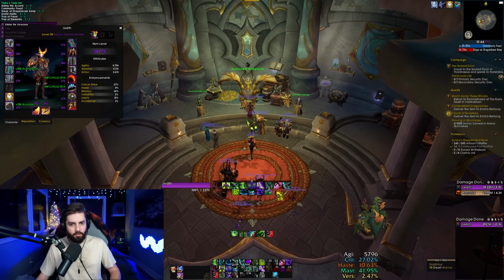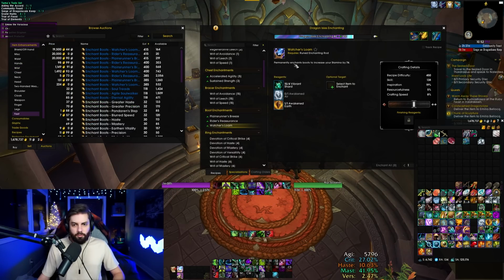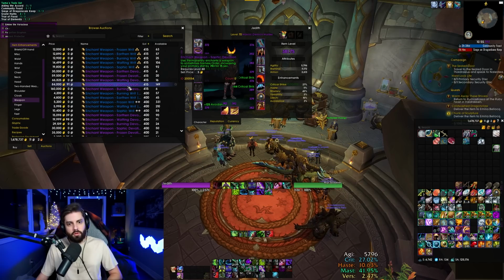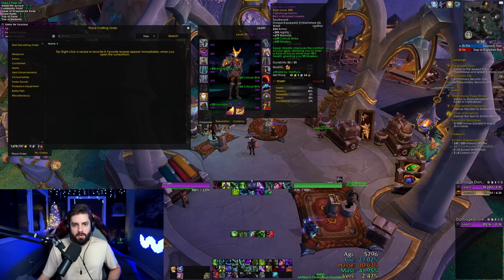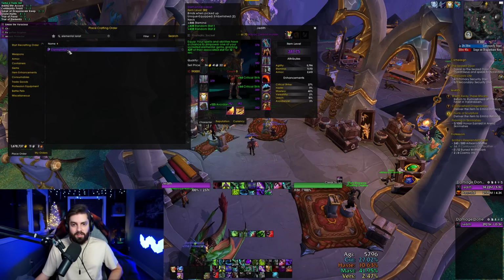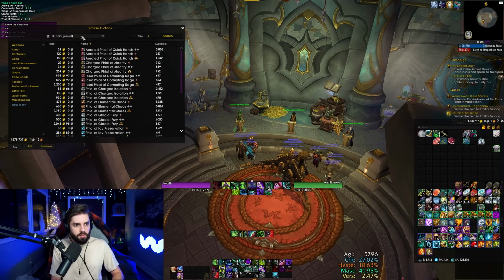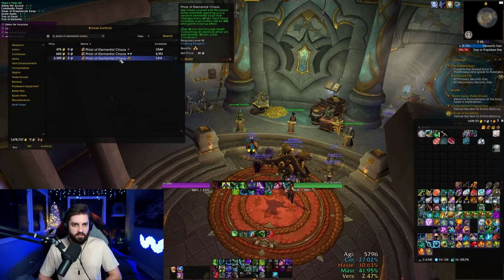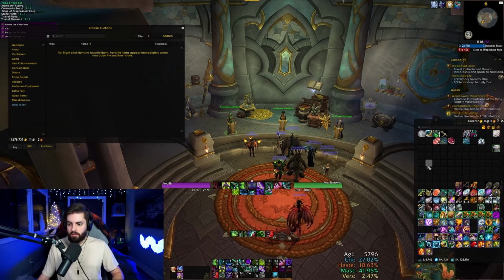BE PREPARED for Dragonflight MYTHIC + ! Enchants, Consumables, Embellishments & Weakauras